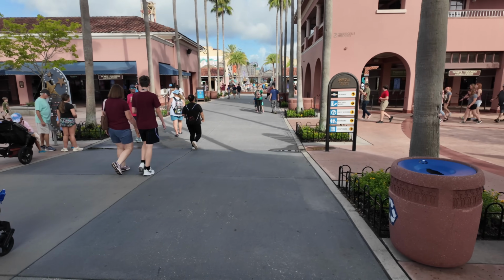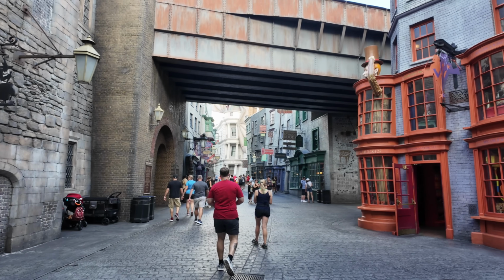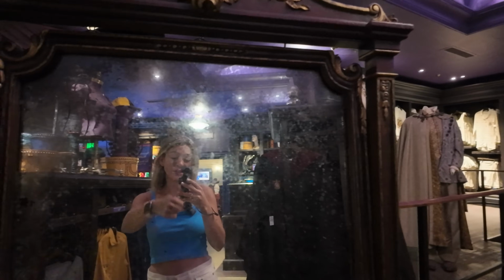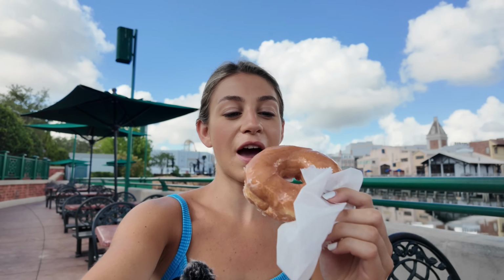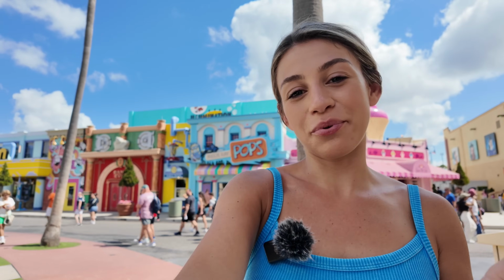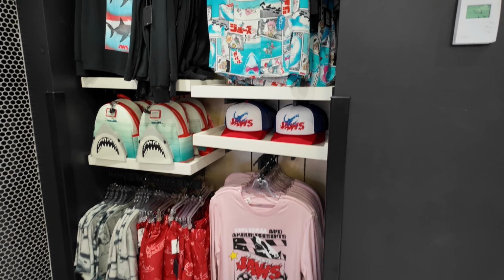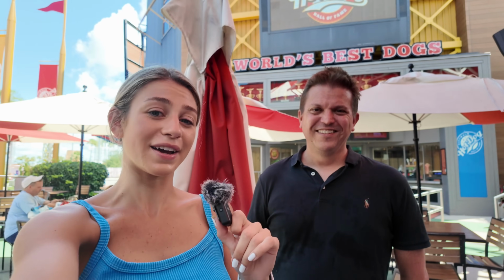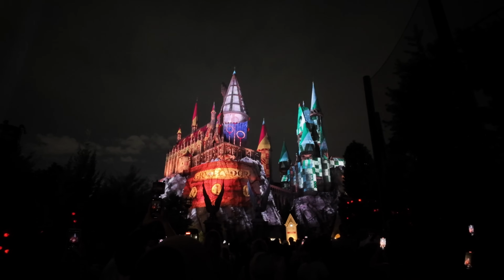IDEAL Day at Universal Studios Florida | Park Plan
Universal Studios Florida ideal park plan! How to visit an empty diagon alley and have the ultimate best day at Universal Orlando!

Amazon favorites

00:00 - Diagon Alley
06:26 - Rides & More!
12:09 - Lunch

On The Krystal Palace, we have fun no matter where we are. Your adventure is just a click away. Whether it’s reliving memories at theme parks around the US, visiting a city you are thinking of visiting, cheering in the stands at a sporting event, delivering a hotel or food review, The Krystal Palace brings that experience to you! It is all created with a smile and a passion to bring the excitement of adventure to you.
We love to visit the Walt Disney World Resort including Magic Kingdom, Hollywood Studios, Epcot, Animal Kingdom, and Disney Springs. We also love Universal Studios Orlando and visiting Islands of Adventure, Universal Studios, and are very excited for the upcoming Universal Epic Universe!